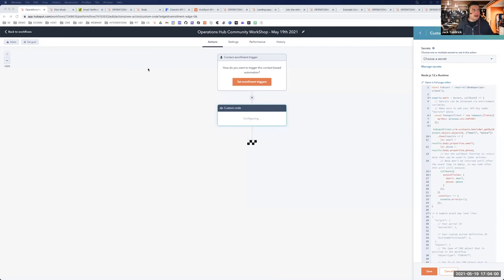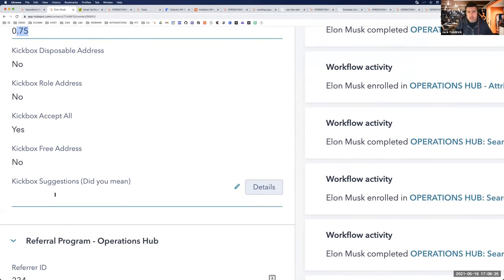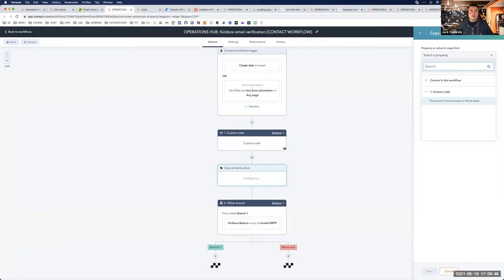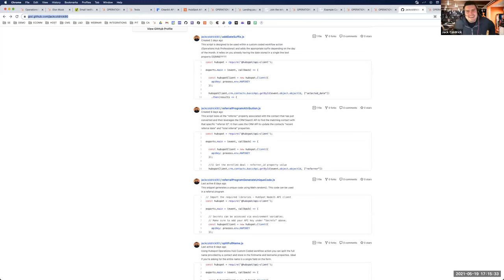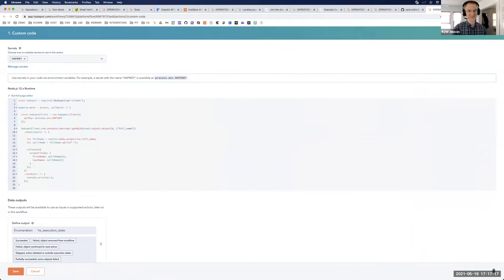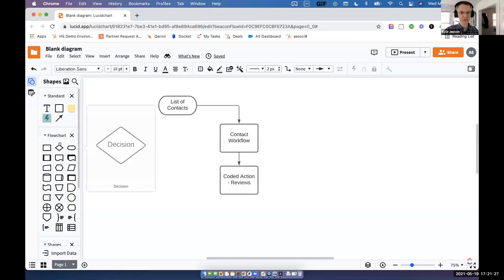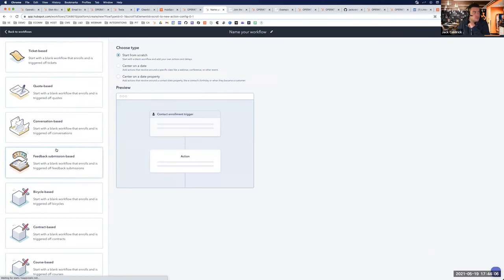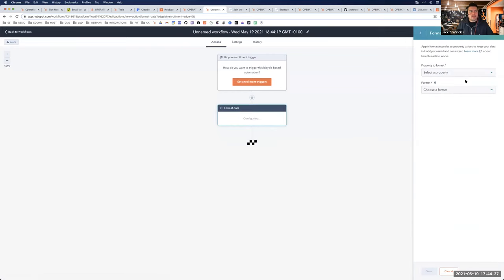HubSpot Workshop on Coded Automation #1 w/ Kyle Jepson, Connor Jeffers & Jack Coldrick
About this event:
To host this workshop, we're collaborating with the HubSpot Academy, specifically, no one other than Kyle Jepson, academy professor at HubSpot,  HubSpot Solutions Partner Aptitude 8's Connor Jeffers, and Solutions Engineer Jack Coldrick to show you the ins and outs of custom code actions in Workflows. Jack, Kyle, and Connor show you several coded automations you can set up using the HubSpot Workflow tool and guide you through them step by step.